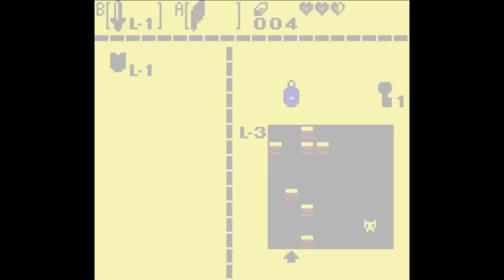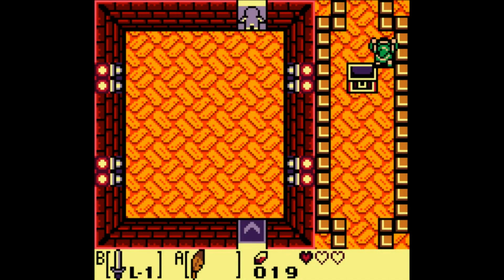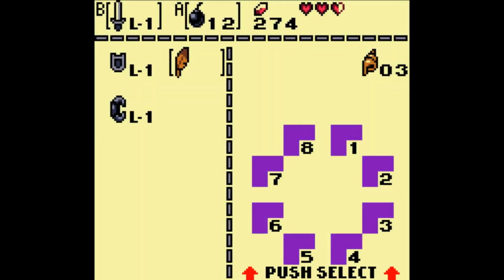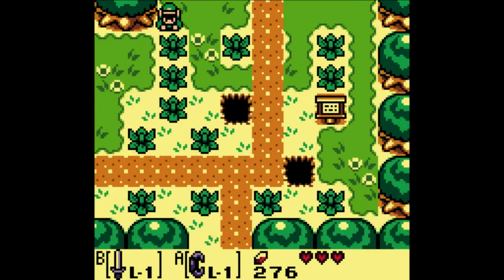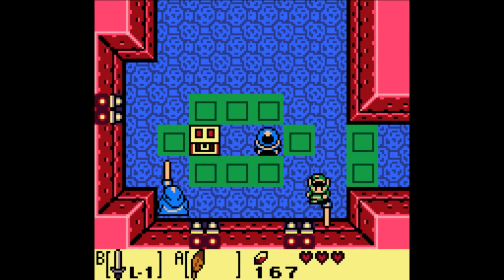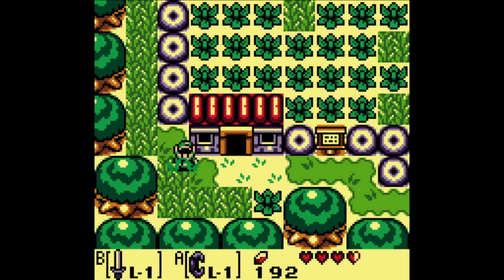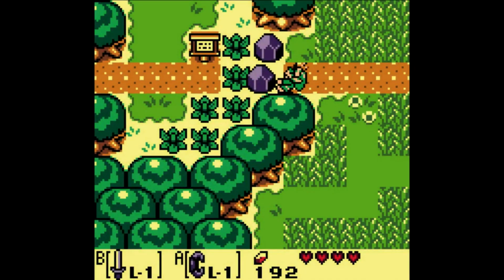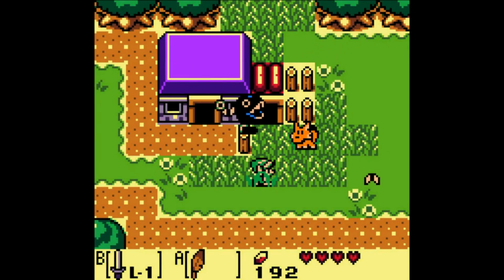Starting Off Strong- Link's Awakening Randomizer Part 2-1- SQUEEZE THE WORLD! Gaming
This seed really gives us a lot to start!